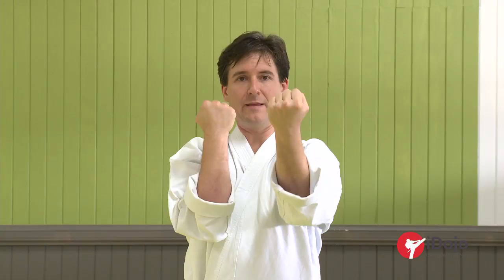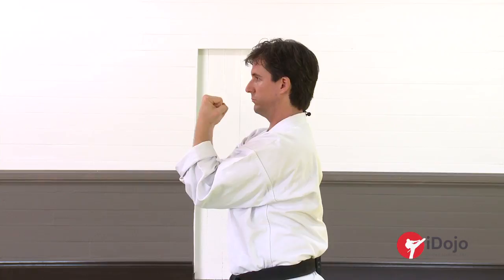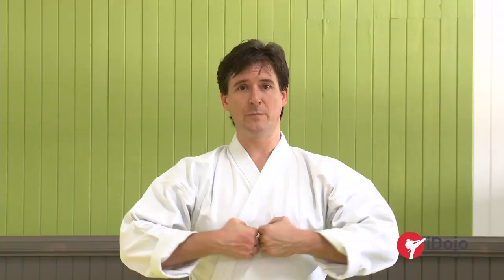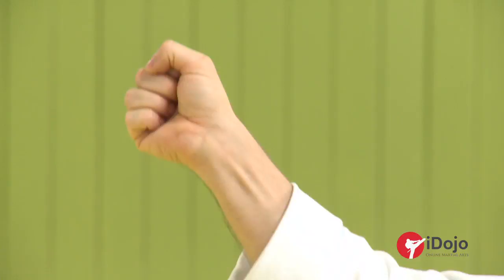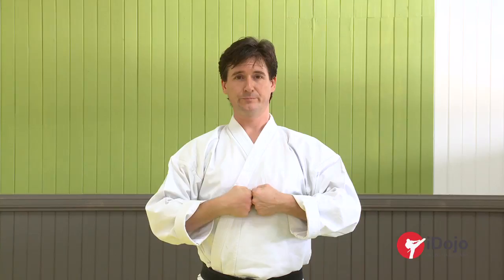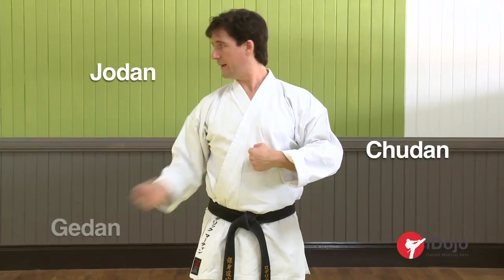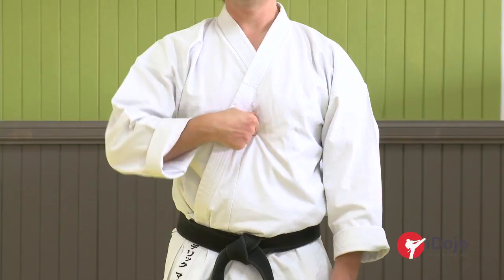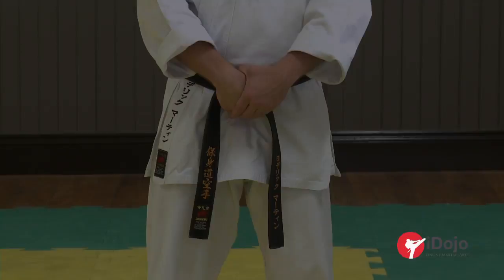Rod Martin - Basic Closed Hand Strikes Part 1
Sensei Rod details strong and effective closed hand strikes again with a view to maintaining core strength, and hitting your mark.

Track title: Samurai Percussion
Composer: Jack Francis
Publisher: Lynne Publishing